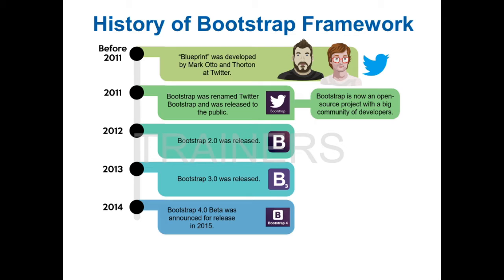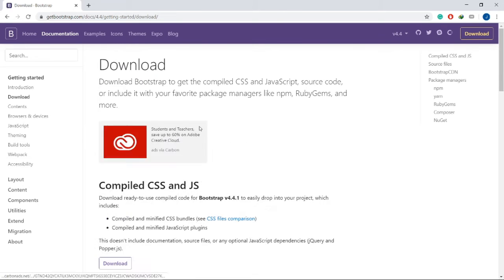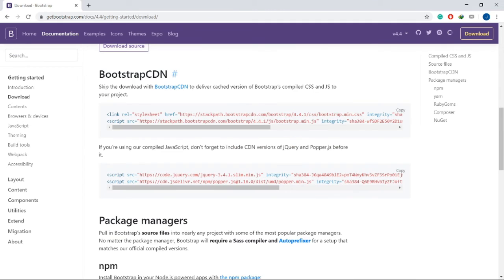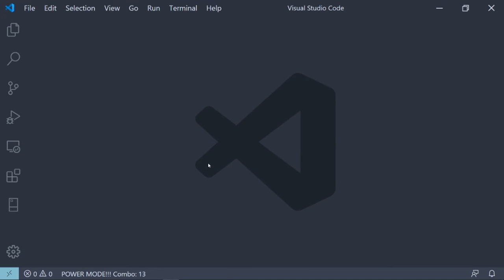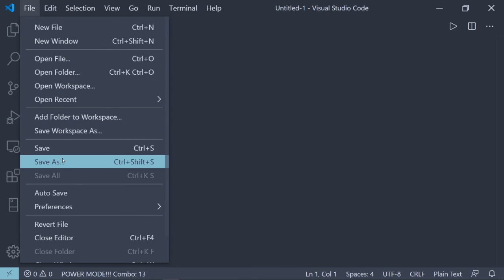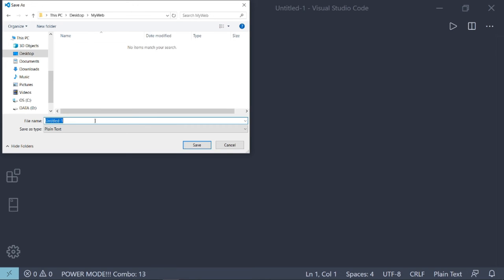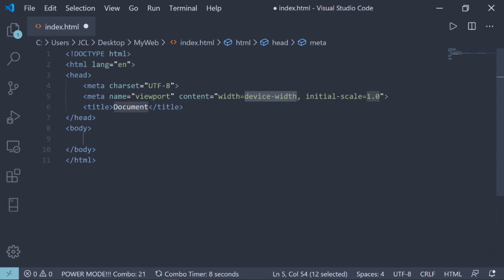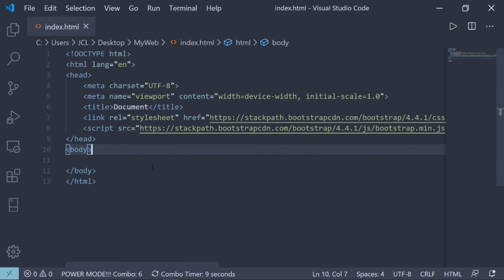Bootstrap Basic Sample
A test recording for video lectures